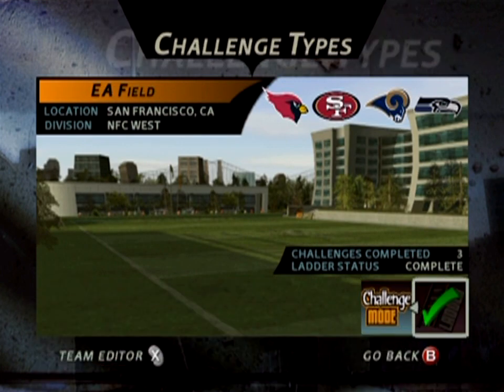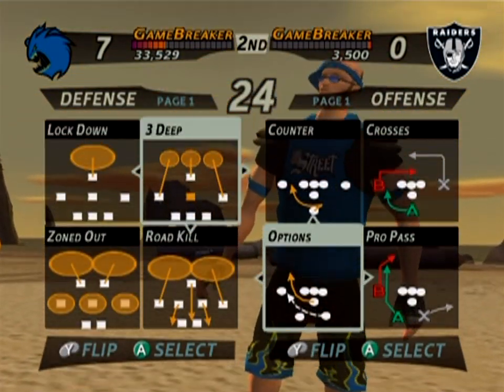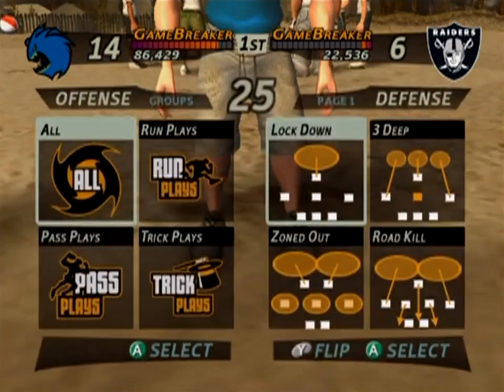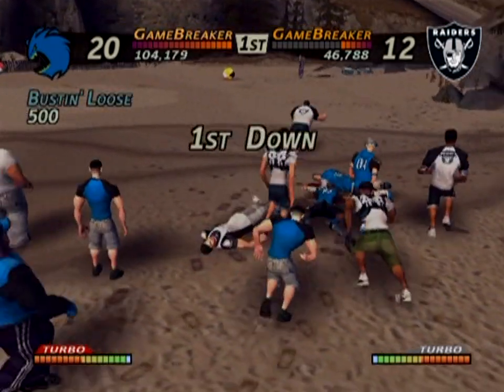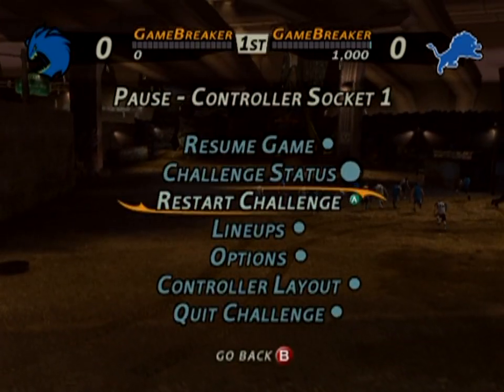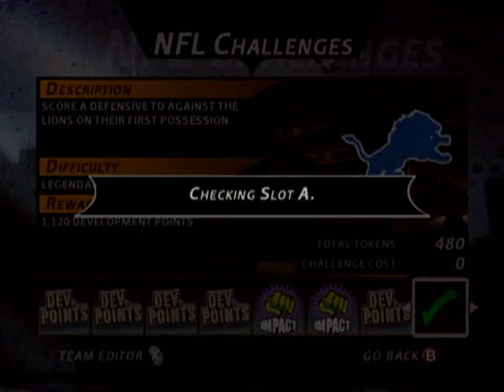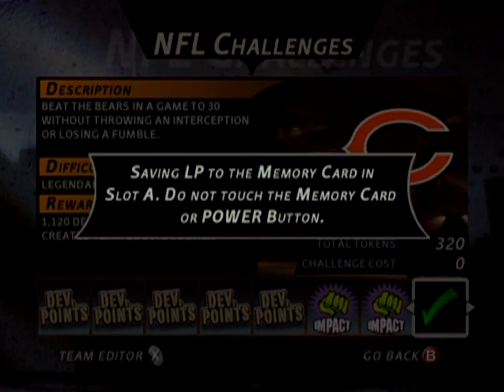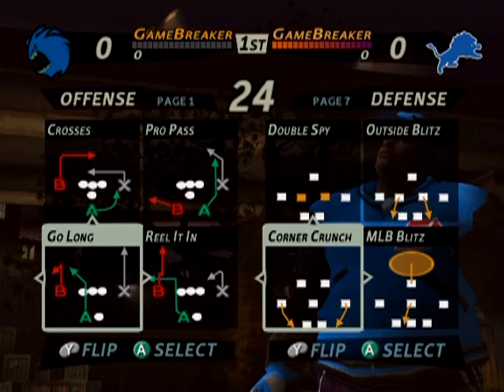Let's Play NFL Street - Episode 6: "Gettin' Grimy"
We have a sniff of the AFC West before we jump right on into the junkyard!